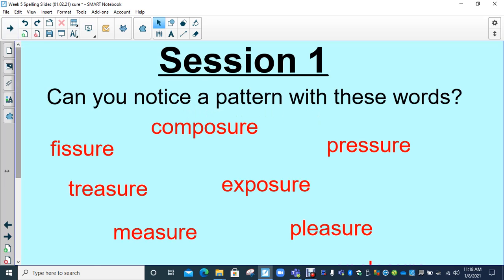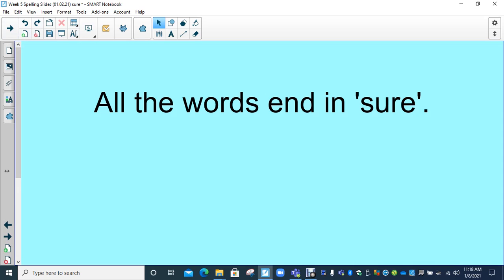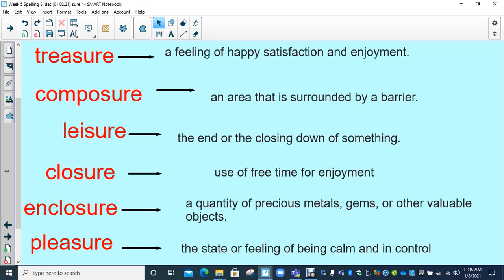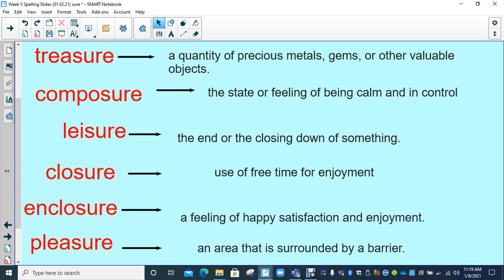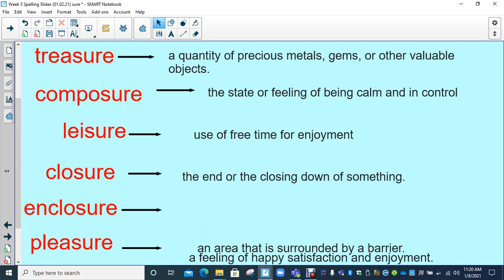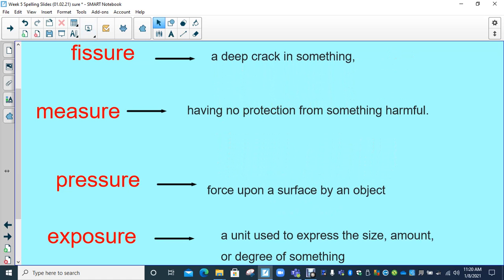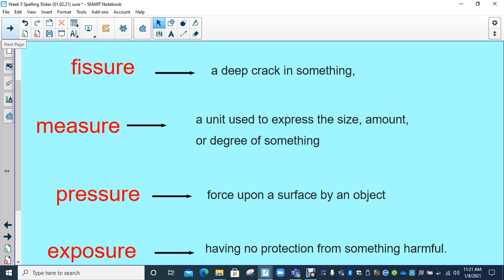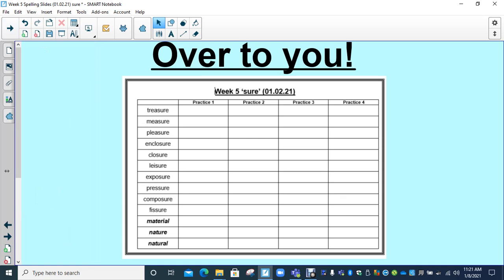Wednesday 3rd February Spellings Year 4